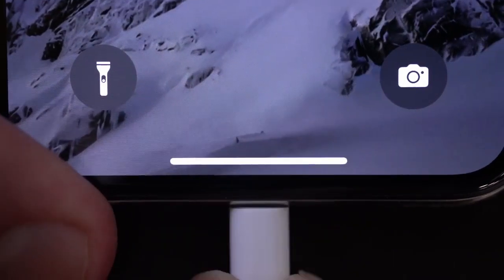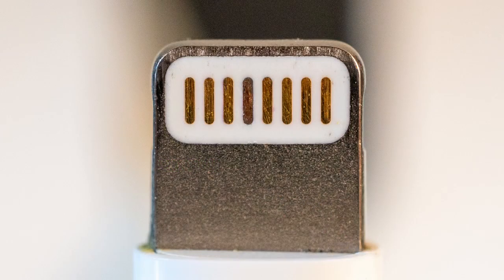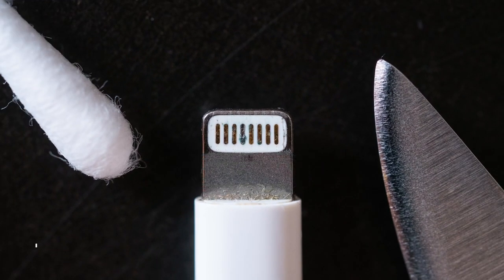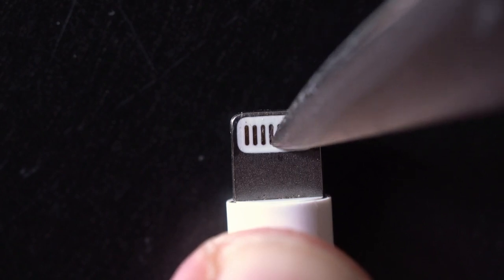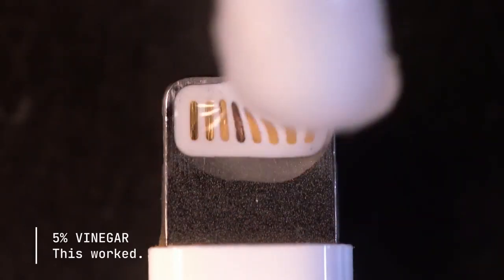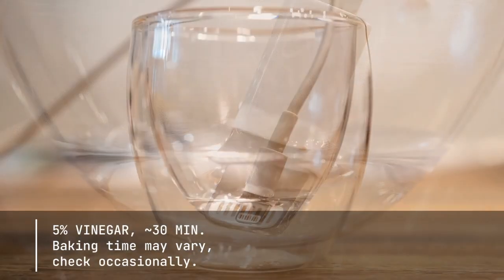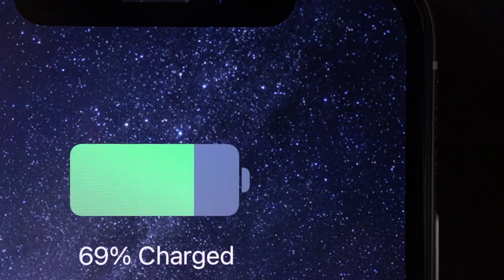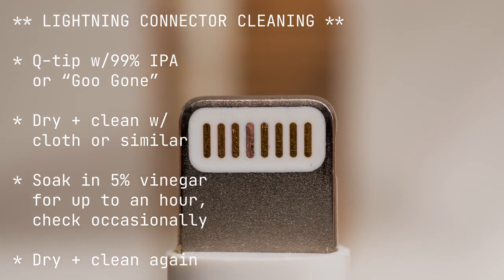iPhone not charging - Learn how to fix your lightning cable in 90 seconds !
Is your iPhone not charging when you plug it in? You may have a lightning cable connector with dirty, corroded or oxidized pins. This is a known problem especially with pin #5 (ironically, the fourth one from the left.) Pin 5 carries the power and charging voltage to the phone.

Here's how I fixed up two of my own lightning cables, using things I had in my kitchen: 99% Isopropyl alcohol, some vinegar, a cloth, and some Q-tips.

If you have a misbehaving lightning cable, hopefully this works for you, too!

Credits: unknown, Please tag them 💘